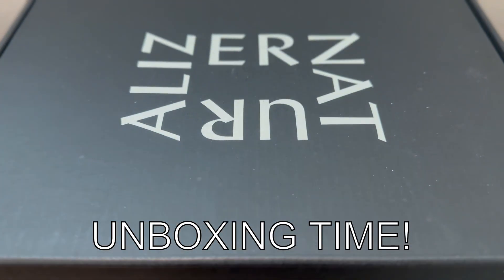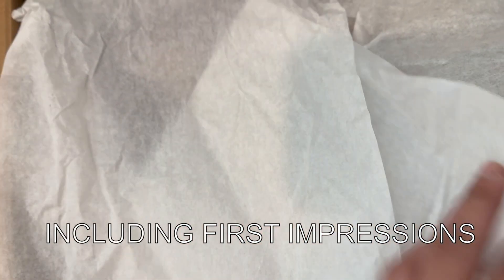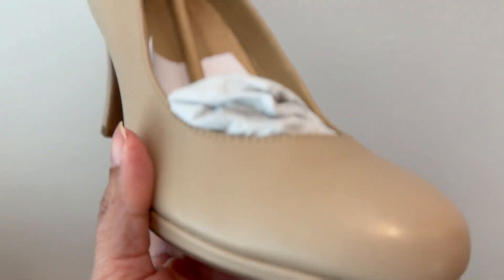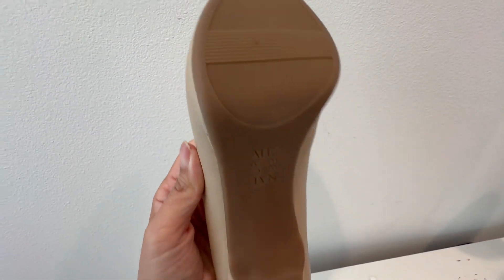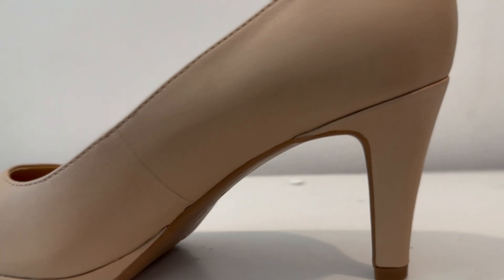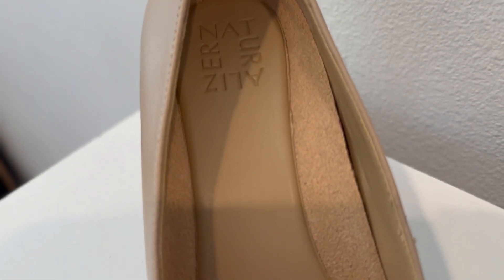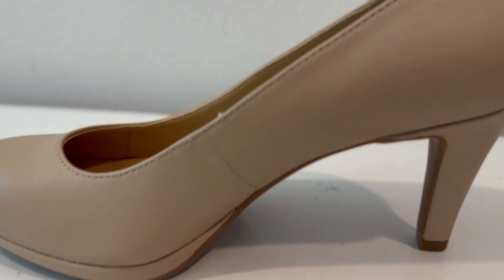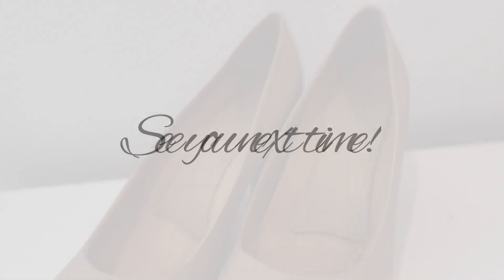Naturalizer Women High Heel Pump UNBOXING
Hello and welcome! My name is Nan; I am the mom entrepreneur and mom content creator behind the Mompreneur Life ❤️ Vlog, a youtube channel dedicated to lifestyle product reviews. My goal here is to boost your consumer confidence with personal experiences and honest reviews.

IF YOU ARE searching for a pair of quality, dress-up heels or pumps, Naturalizer pumps are great. I was looking for just the pair for work; because I need a pair of heels that are comfortable, versatile and office-friendly.

JOIN ME on my UNBOXING journey of these beautiful NATURALIZER high heeled pumps, and hear my first impressions.

WOULD YOU LIKE TO TRY IT YOURSELF?

Tags Used: naturalizer, naturalizer shoes, naturalizer pumps, naturalizer shoes unboxing, Mom Entrepreneur channel, Mom Entrepreneur YouTube, Mom Entrepreneur Vlog,Mom Entrepreneur vlogger,Mom Entrepreneur YouTuber,Working mom Channel,Working mom YouTube,Working mom vlog,Working mom YouTuber,Working mom vlogger,Mom lifestyle channel,Mom lifestyle Vlog,Mom life style YouTube, mommy entrepreneur, mom content creator